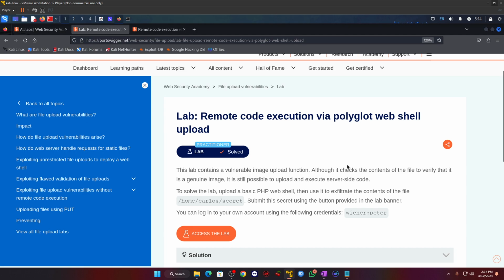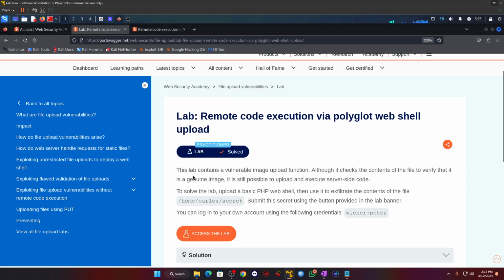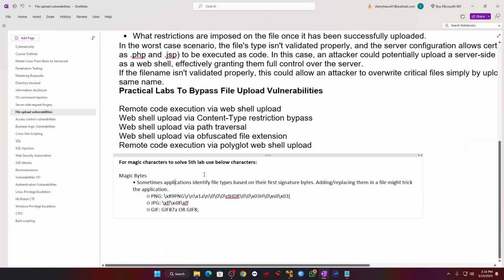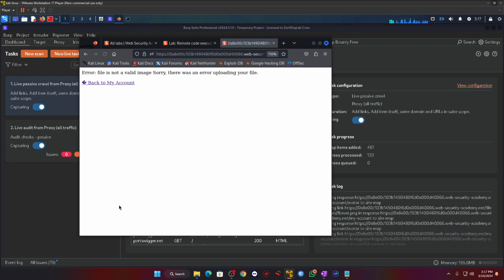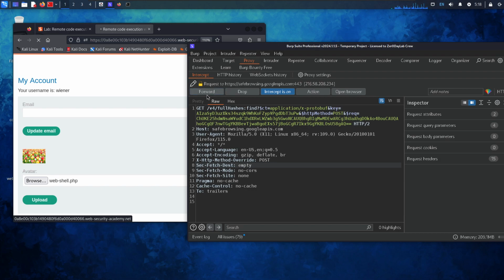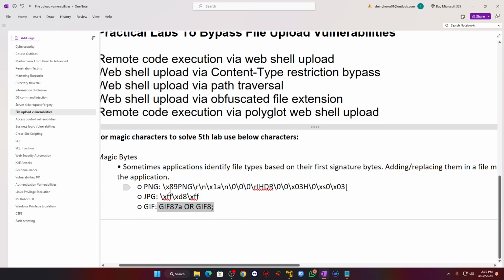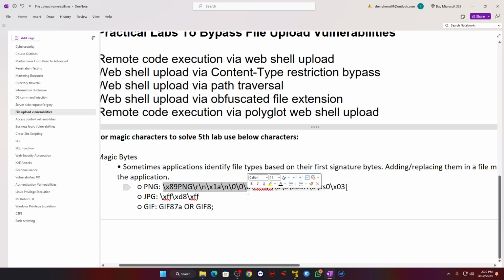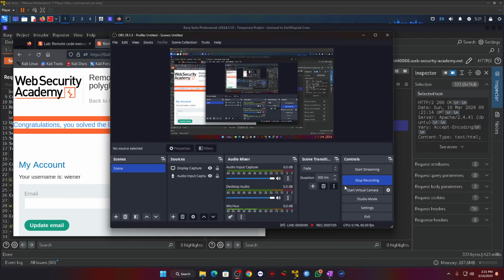Remote code execution via polyglot web shell upload | File Upload Vulnerabilities